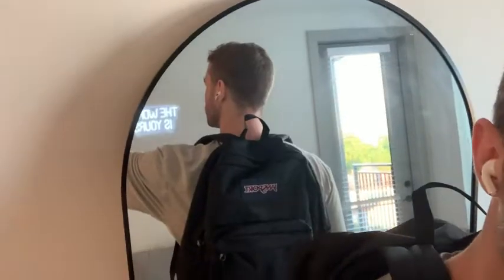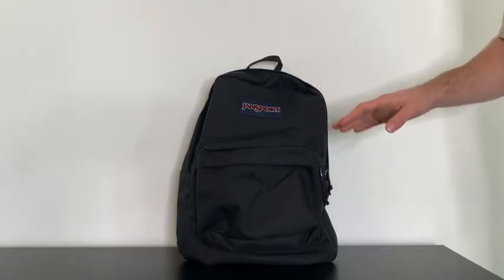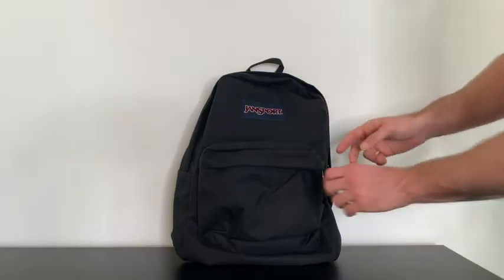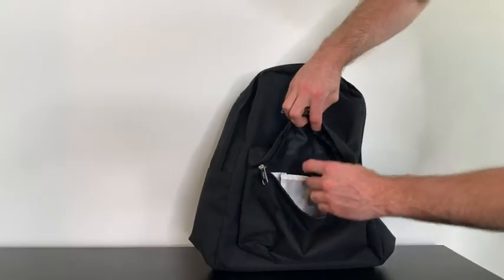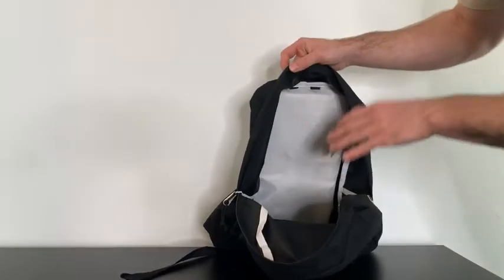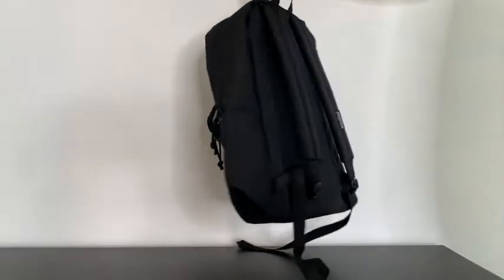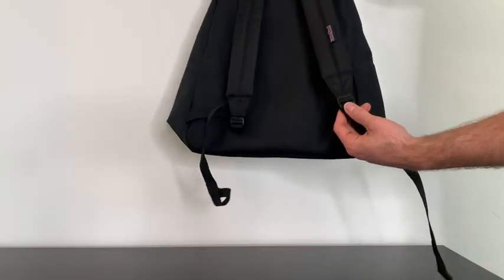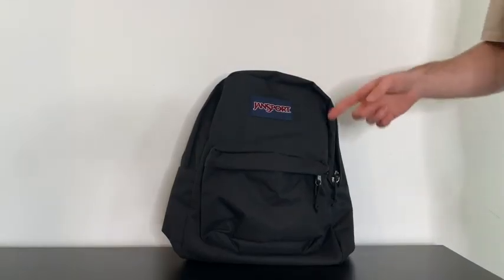JanSport SuperBreak One Backpack - Quick Review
Let's carry around our items in style! Today we're reviewing the JabSport SuperBreak One Backpack.